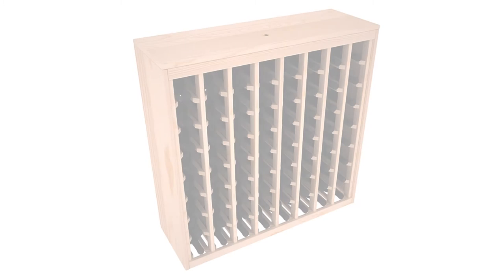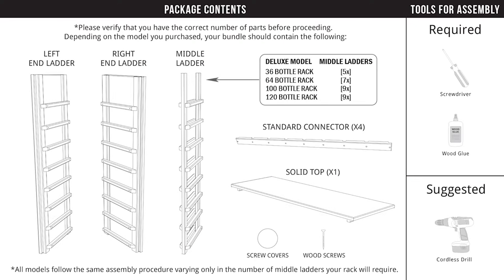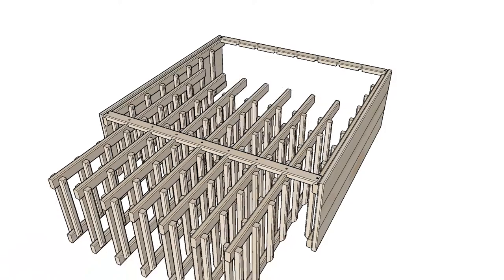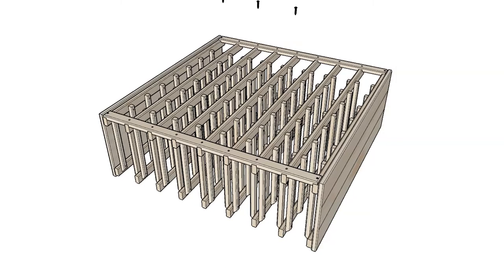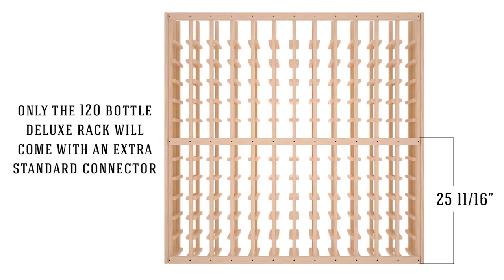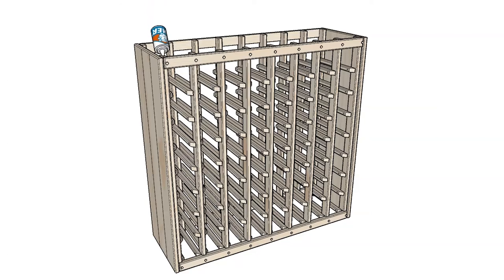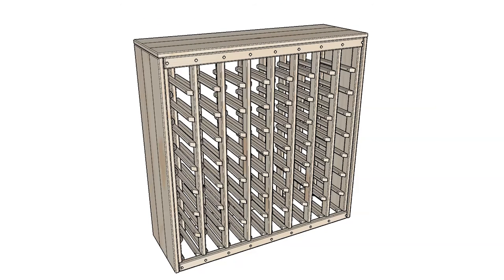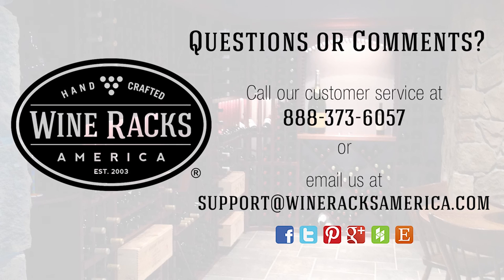Deluxe Wine Rack Assembly Tutorial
This tutorial video will provide instructions of how to assemble a Wine Racks America Deluxe Wine Rack.